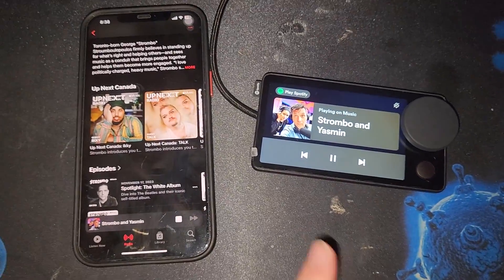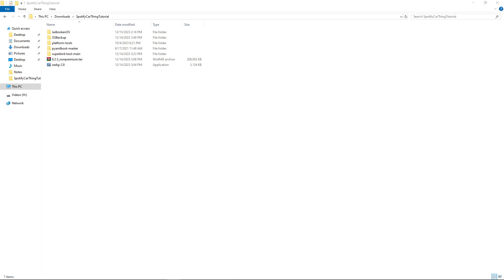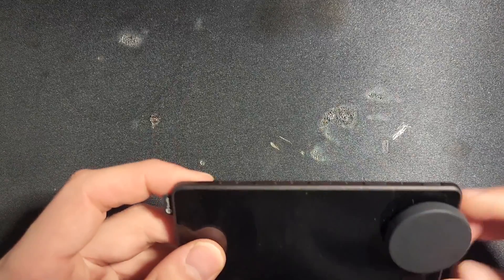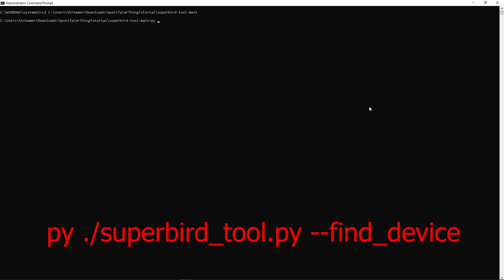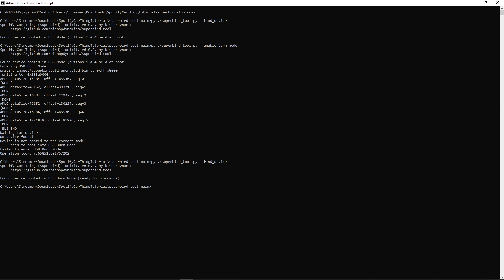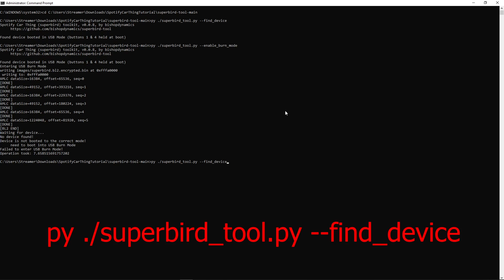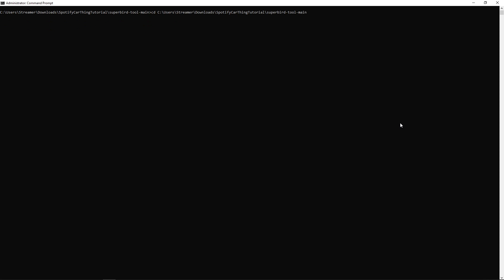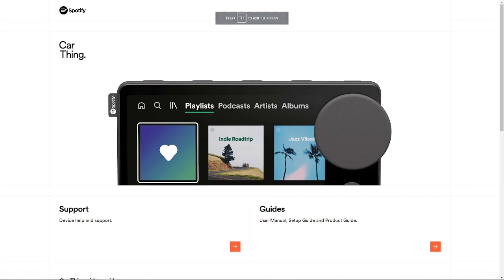Hacked | Spotify Car Thing Windows Tutorial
Hello Everyone, Here is my Windows Tutorial for hacking the Spotify Car Thing. This tutorial covers flashing the Spotify Car Thing with a Non Premium OS, allowing anyone and everyone to connect to it, regardless if they have a Spotify Premium subscription or not.

[Time Stamps]
Intro - 0:00
Items we Need - 0:21
Disclaimer- 0:30
Tools and Files - 0:37
Prepping The Device - 02:12
Enable USB Burn Mode - 03:44
Removing Charger Check - 04:29
OS Backup - 04:47
OS Installation - 05:54
Modifying Root Contents - 06:43
Final Thoughts - 7:42

Written Steps Order
1) Download Tools From Links above
2) Install Tools from Above
3) Rename Files
data.dump -- data.ext4
settings.dump -- settings.ext4
system_a.dump -- system_a.ext2
system_b.dump -- system_b.ext2
4) Put device into USB Burn mode (Plug device in Hold Top buttons 1 and  4 (Start from left)
5) Use Zadig to Re-Code Driver to LibusbK
6) Open Command Prompt (as admin)
7) cd into SuperBird-tool-main folder
8) Enable Burn Mode
py ./superbird_tool.py --enable_burn_mode
9) Remove Charger Check
py ./superbird_tool.py --disable_charger_check
10) OS Backup [OPTIONAL]
py ./superbird_tool.py --dump_device /Path-to-folder
11) Install OS
py ./superbird_tool.py --restore_device /Path-to-OS-Folder
12) adb shell [OPTIONAL]
adb devices
(once it shows up)
adb shell
13) Disconnect and reconnect to power (NOT PC) and you're done